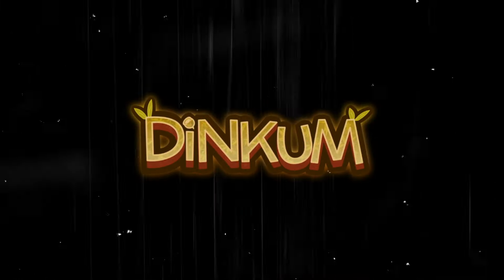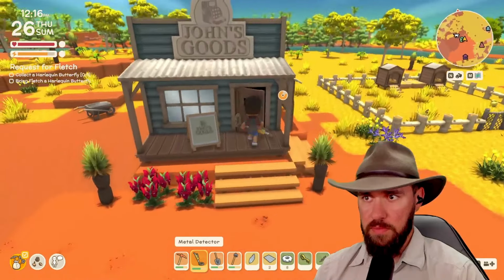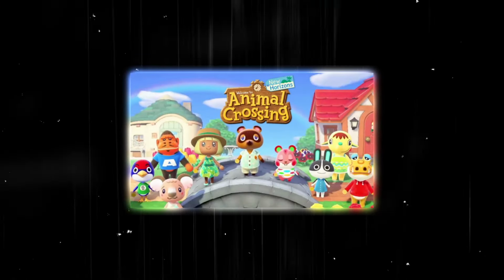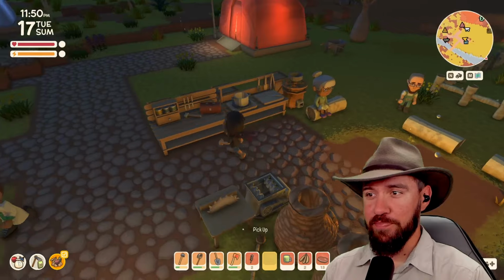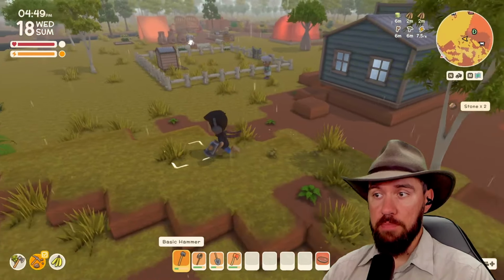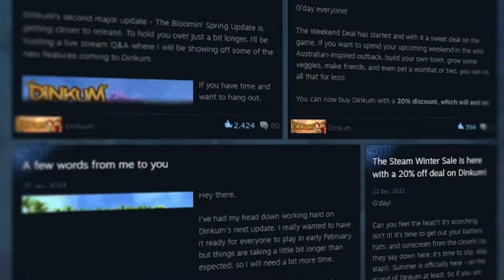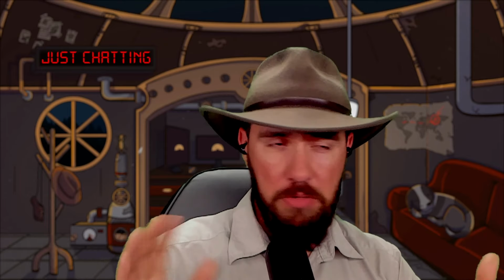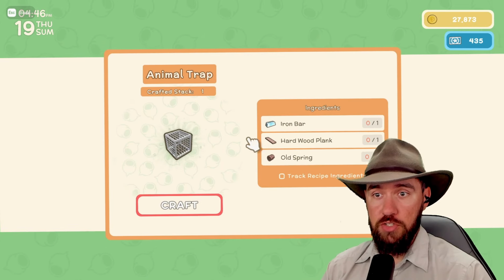Dinkum Review: An Aussie-Inspired Game You Can't Miss | Indie Sunday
Join us in the vibrant world of Dinkum, an open-world survival game set in the Australian outback! In this adventure, you'll explore stunning landscapes, build your own homestead, farm, fish, and hunt while crafting unique items and discovering local wildlife. Gather your friends and tackle quests together, or venture solo to uncover hidden treasures and secrets. With a charming art style and engaging gameplay, Dinkum challenges your survival skills and creativity.